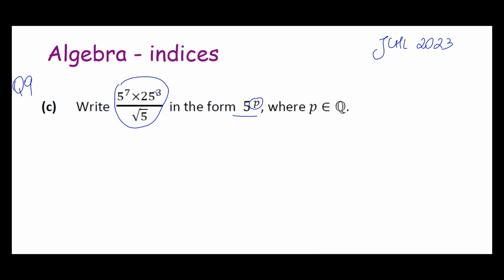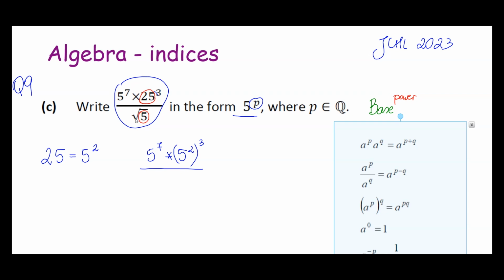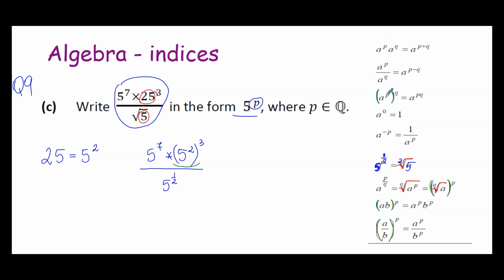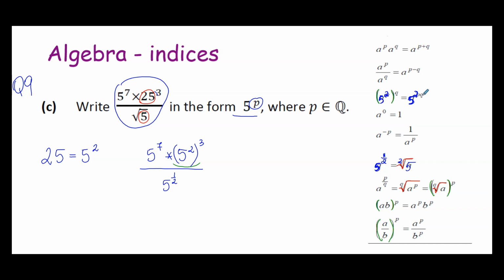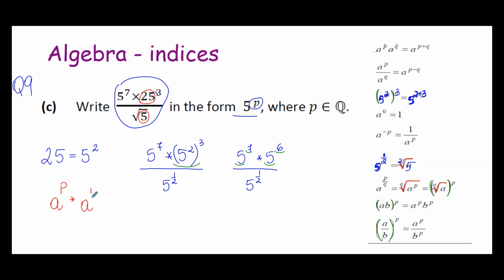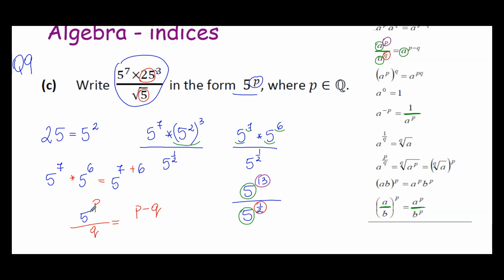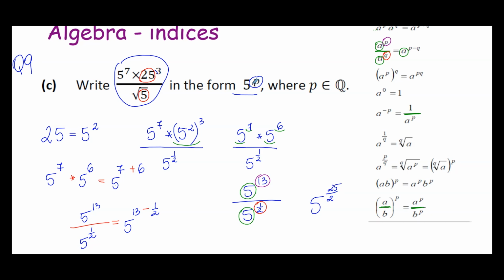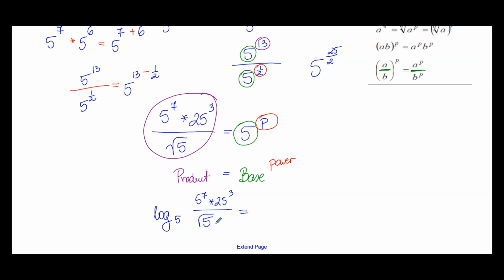Junior Cycle Maths - How to Solve Indices - Algebra Grinds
Struggling with indices and powers? In this video, we break down a common Junior Cycle Higher Level exam question from 2023. We cover how to change bases, use your log tables effectively, and even a "secret" calculator shortcut to find the answer in seconds. Perfect for students looking for easy-to-follow maths help and grinds.

0:00 Introduction to Indices

0:11 Breaking down the exam question

1:24 Identifying the base and power

2:10 Using your formula tables

3:05 Converting square roots to powers

4:25 Dealing with brackets and powers

6:04 Multiplying same bases

7:35 Dividing indices and final steps

9:22 The secret calculator shortcut